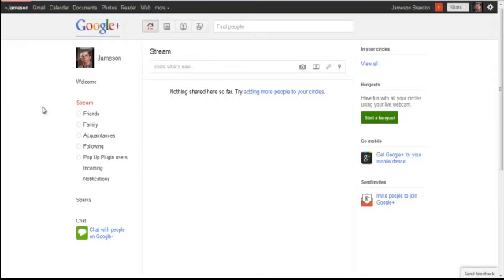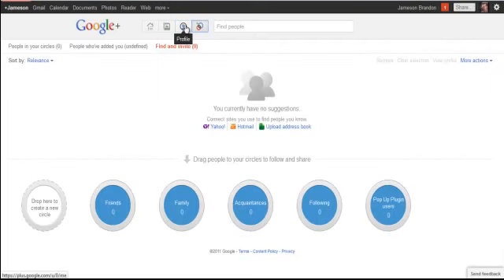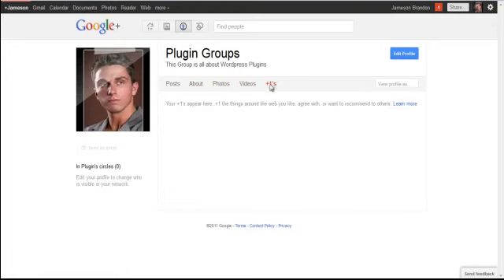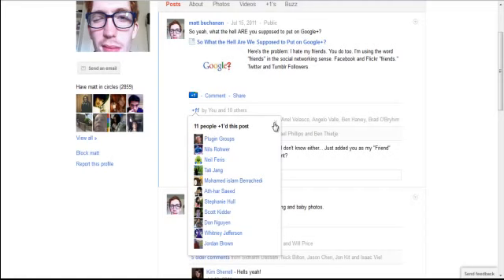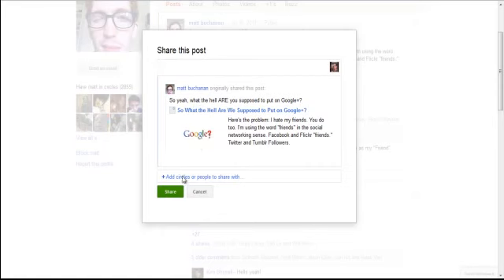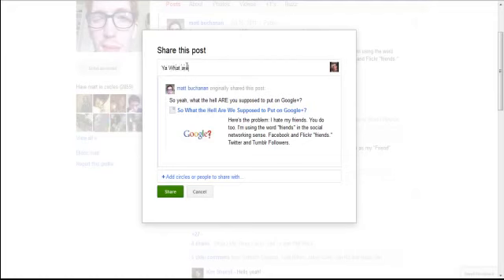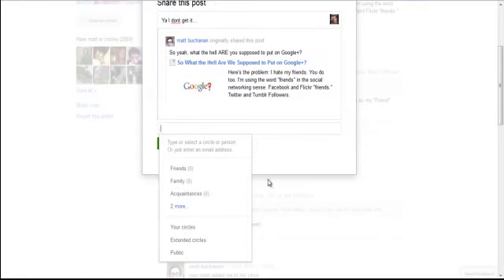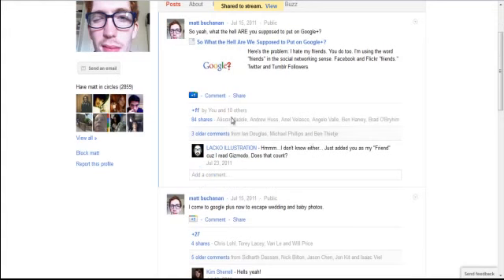Google Plus - How to use Google Plus for Business [part3]